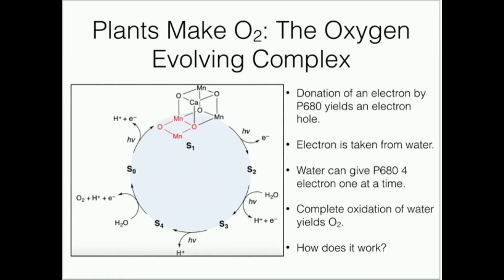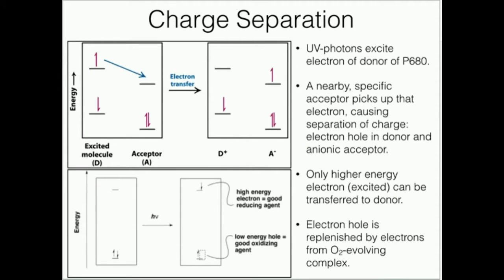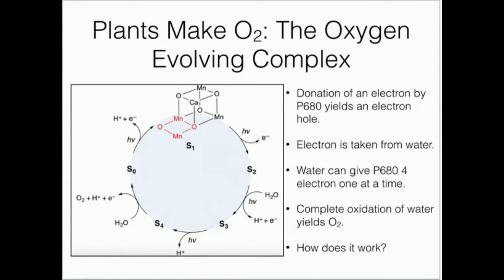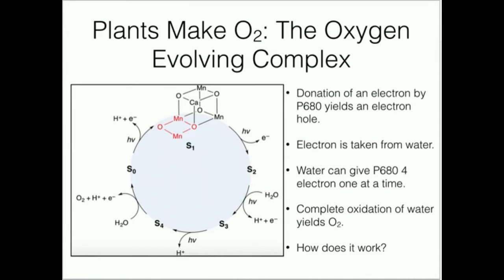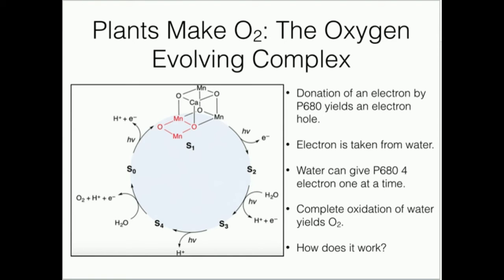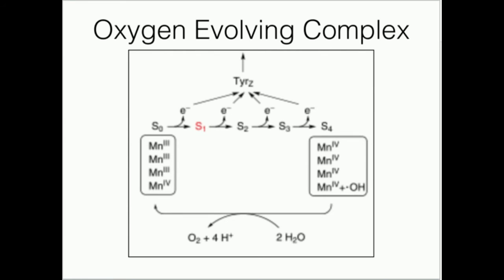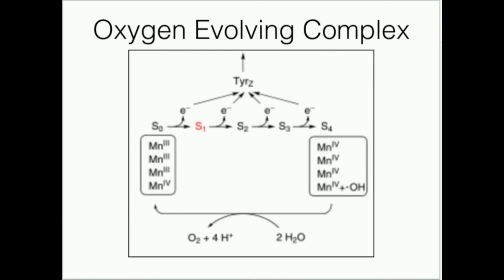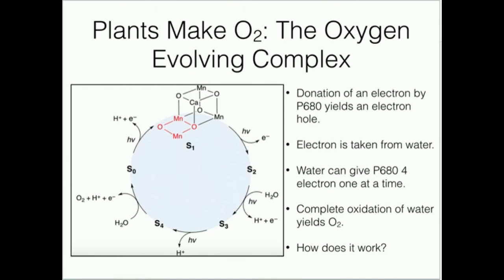Water Splitting: The Oxygen-Evolving Complex